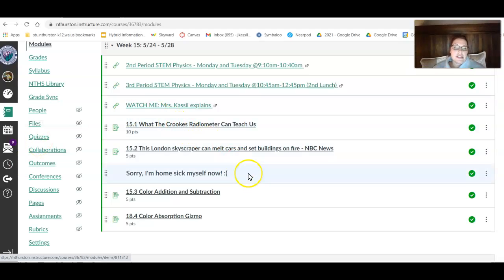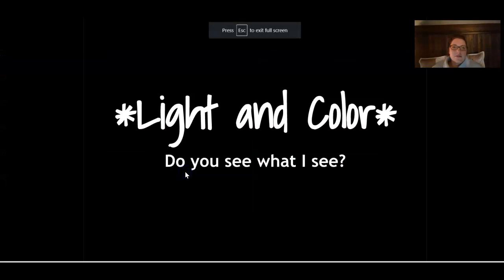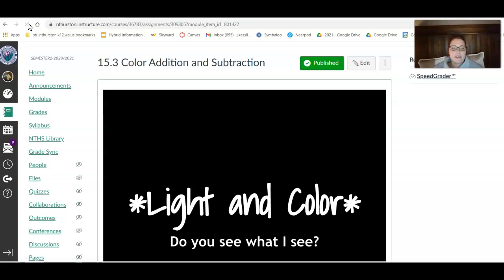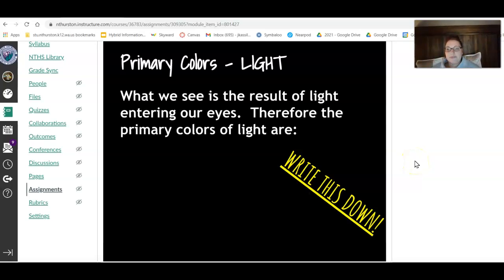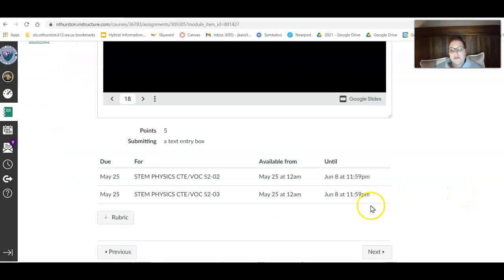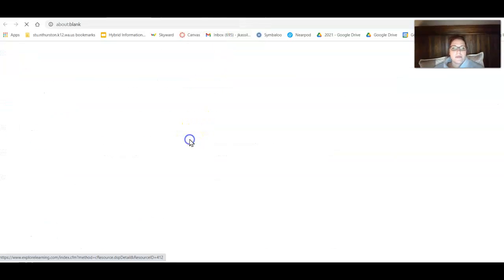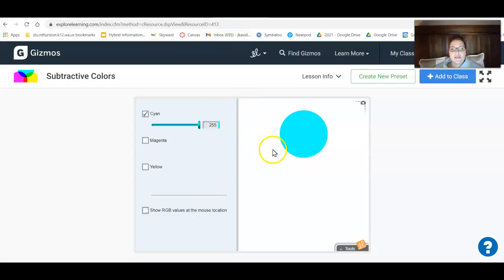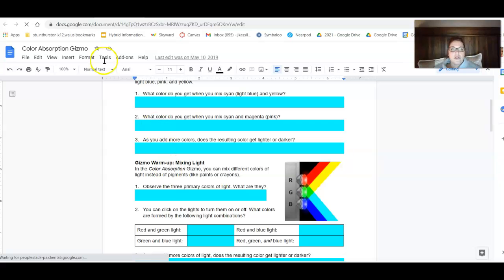STEM Physics 2021.05.25